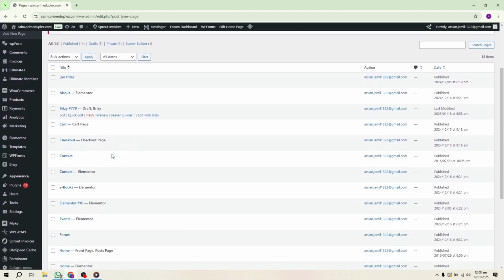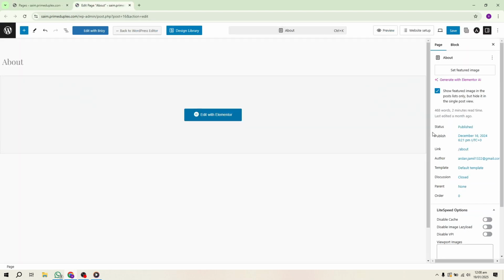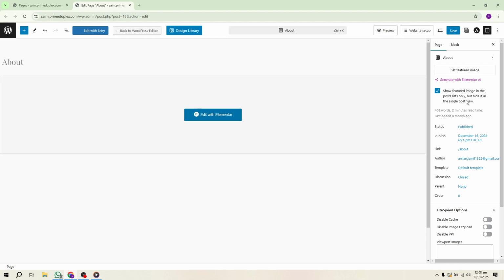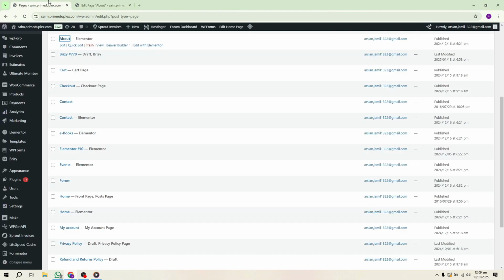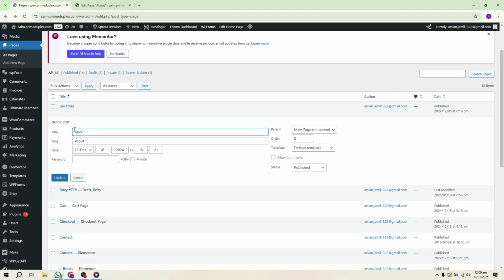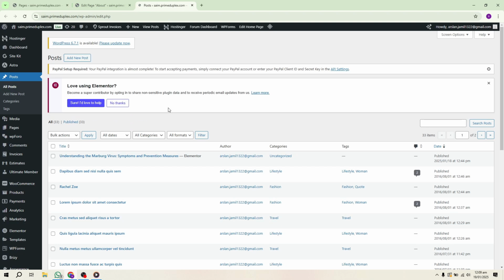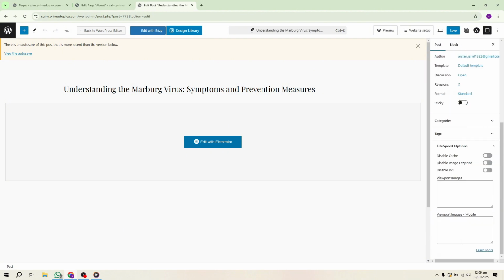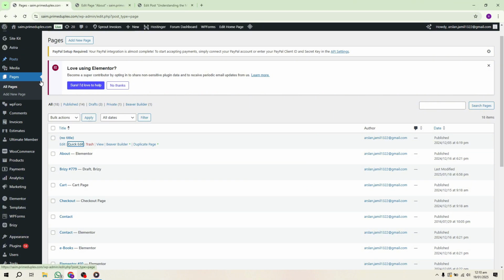What Is the Difference Between Page and Category in WordPress? EXPLAINED!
In this video, we explain the key differences between Pages and Categories in WordPress and how each is used to structure your website. Learn how Pages are typically used for static content like "About Us" or "Contact" pages, while Categories help organize and classify your blog posts for easy navigation. Understanding the distinctions will help you manage your WordPress website more effectively!